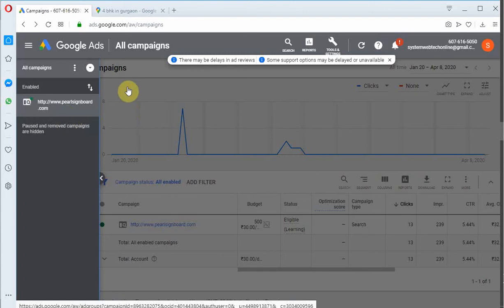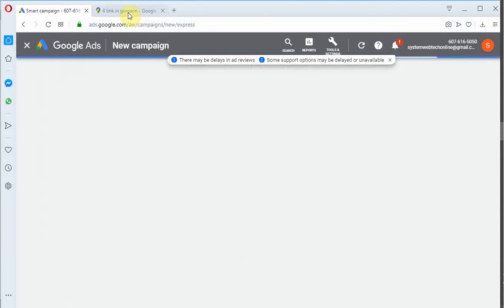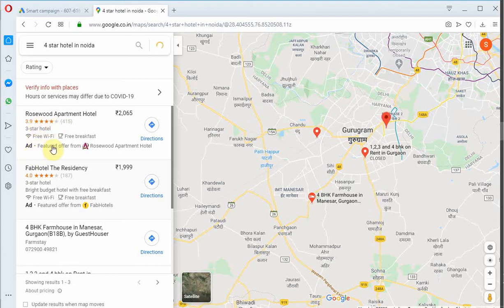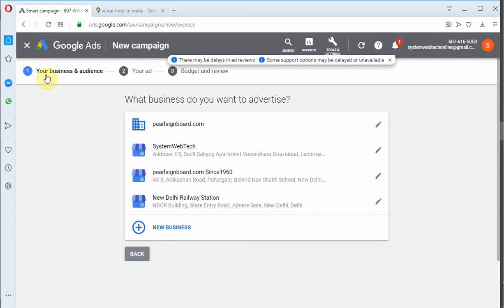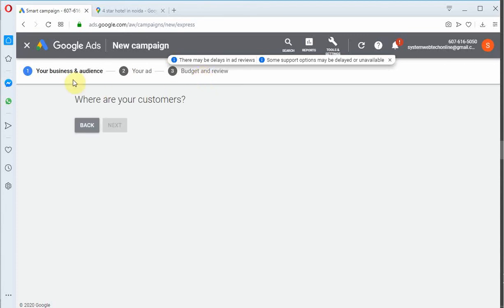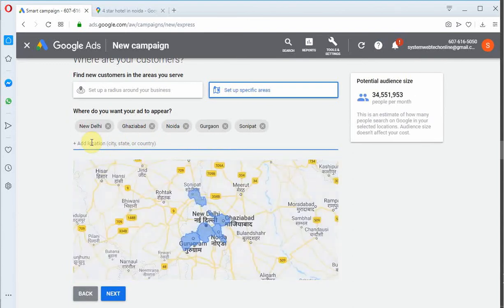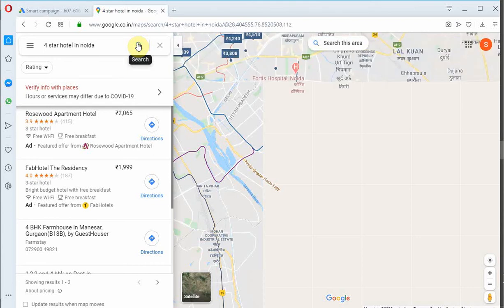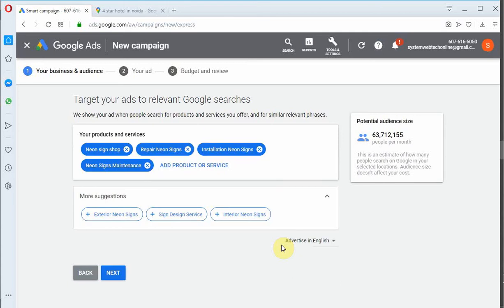Google Map Ad | How to Run Ads on Google Map